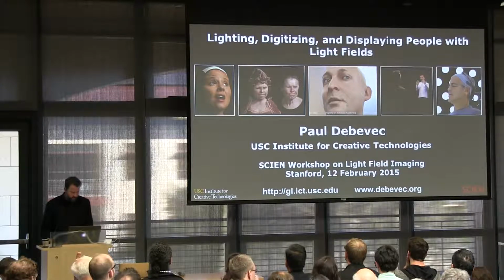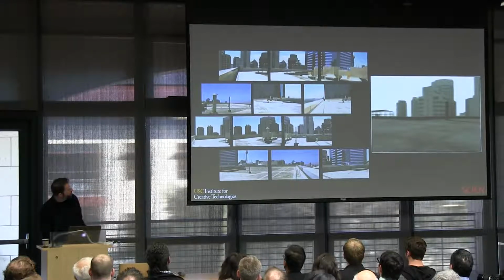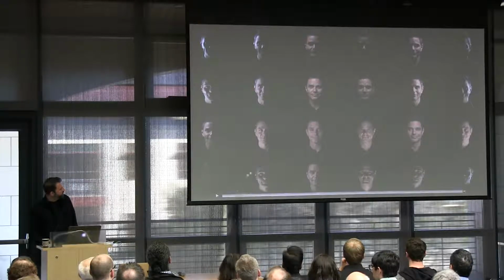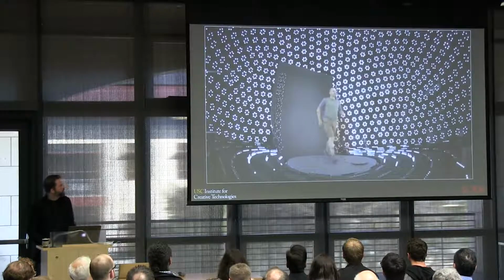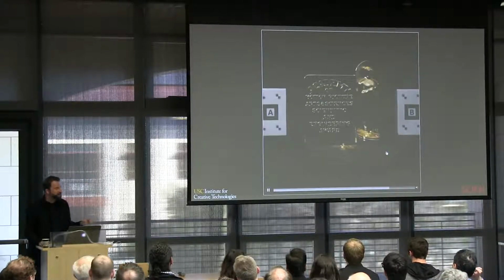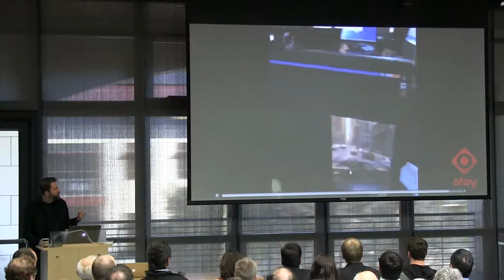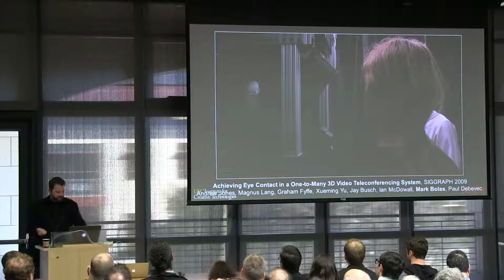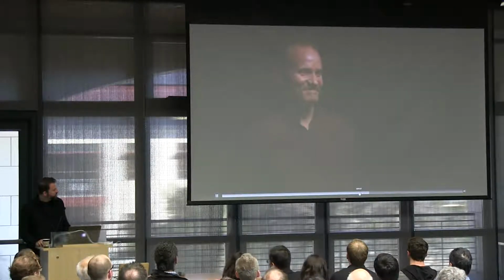Stanford SCIEN Light Field Workshop Paul Debevec 2/12/2015